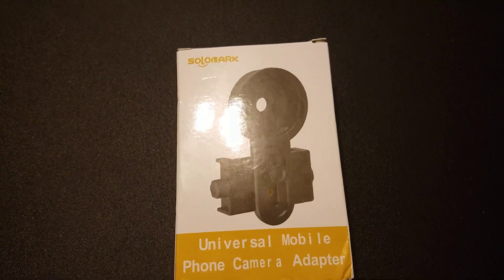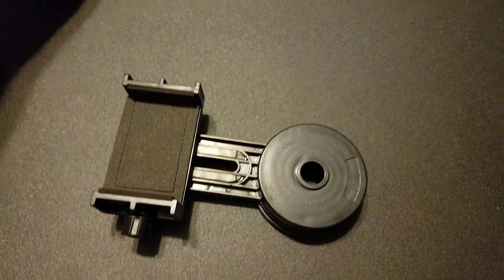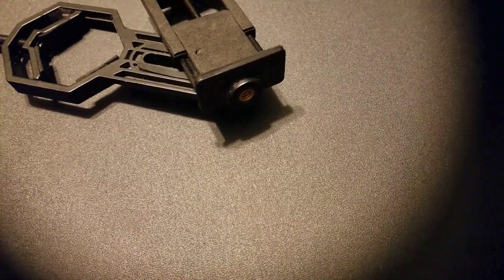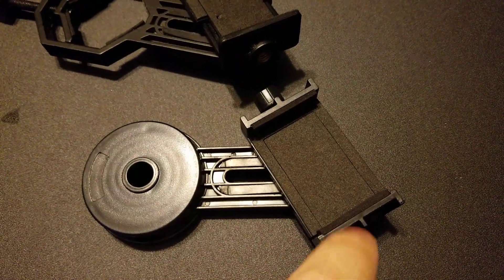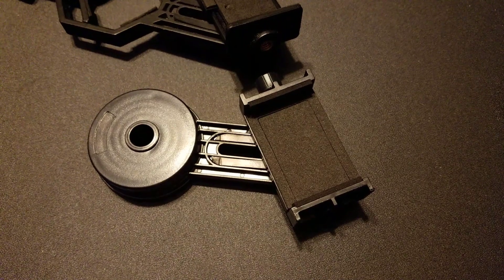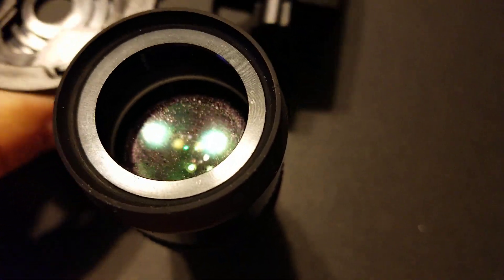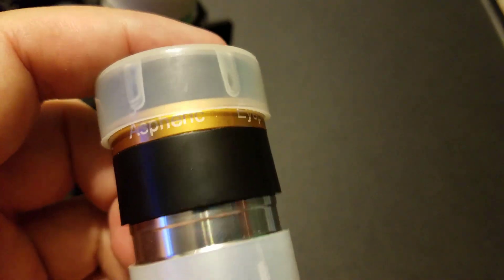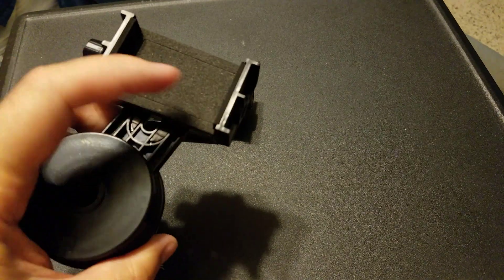Solomark Universal Cell Phone Adapter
Specification:
Function: Used to connect mobile phones and binoculars, telescopes or microscopes to take photos.
Application: Binocular, Monocular, Telescope, Microscope, Spotting Scope, Night Vision, etc.
Color: Black
Material: ABS(Acrylonitrile Butadiene Styrene) + Metal
Suitable For: Most of mobile phone(within 12mm, 50-107mm width)
Fit For: 25-48mm diameter eyepieces